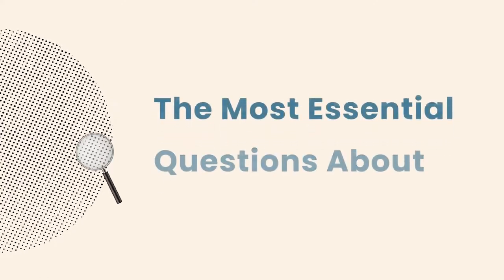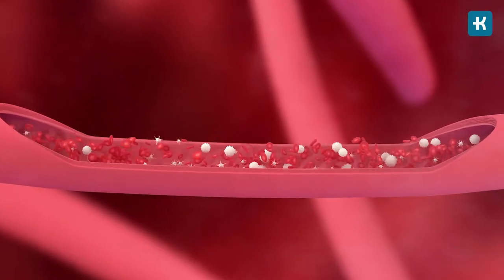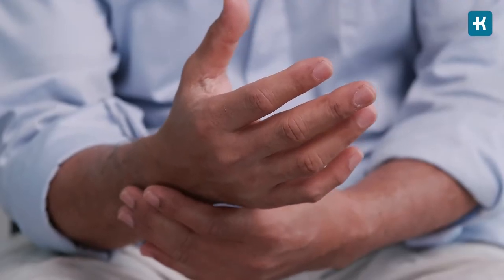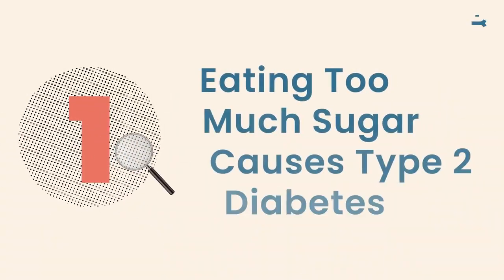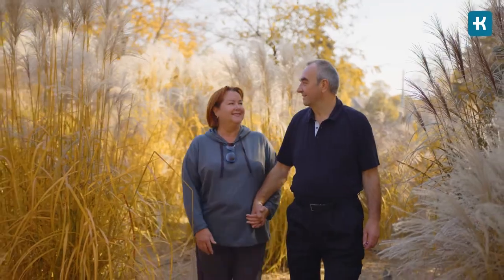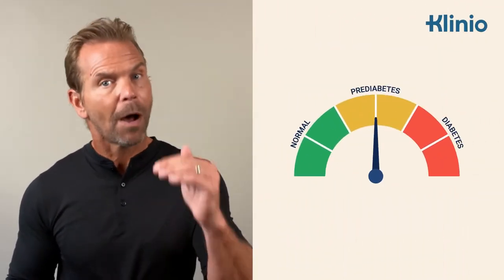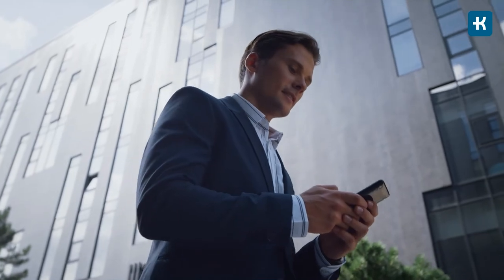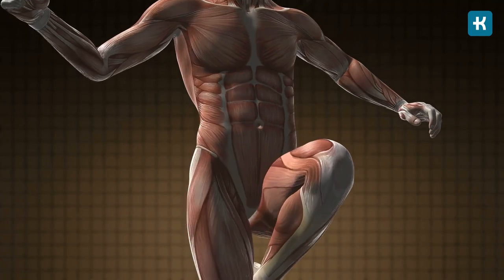Type 1 and Type 2 Diabetes: Full Guide to Diabetes Management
Diabetes mellitus management can be really confusing and stressful, especially when recently diagnosed. In this video, Nick gives you tips and tricks on how to control diabetes, avoid its complications, and lower high blood sugar naturally.

Diabetes is a condition when your blood glucose level, also known as blood sugar level, is too high. Blood glucose is your main source of energy and comes from the food you eat. Insulin, a hormone made by the pancreas, helps glucose from food get into your cells to be used for energy. When you have diabetes, your body doesn’t produce enough insulin or doesn’t use it effectively. Glucose then stays in your blood and doesn’t reach your cells. Over time, having too much glucose in your blood can cause health problems.

Type 1 diabetes is usually diagnosed in children and teens, but it can develop at any age. It’s thought to be an autoimmune reaction when your body mistakenly attacks the cells that produce insulin. So, in this case, your body produces very little or no insulin, so you need daily insulin injections to maintain blood glucose levels under control. The exact cause of type 1 diabetes is still unknown. There may be both genetic and environmental factors, but your lifestyle choices don’t play a role here. Type 1 diabetes symptoms can develop in just a few weeks or months.

Type 2 diabetes is the most common type of diabetes. About 90–95% of people with diabetes have type 2, and it’s usually diagnosed in adults. If you have type 2 diabetes, your body doesn't produce enough insulin or can’t use it efficiently. There are several risk factors that may increase the risk:
- Physical inactivity
- Family history of diabetes
- Race and ethnicity
- Age
- History of gestational diabetes
Also, before people develop type 2 diabetes, they almost always have "prediabetes." It’s when your blood sugar levels are higher than normal but not yet high enough to be diagnosed as diabetes.

⏰Chapters:
0:00 When to Check Blood Sugar Levels
4:03 Diabetes Headaches
8:03 Hypoglycemia and Hyperglycemia
13:46 Type 2 Diabetes Myths
18:02 How to Lower Blood Sugar Naturally
23:13 Prediabetes Symptoms
28:49 Diabetes in Men